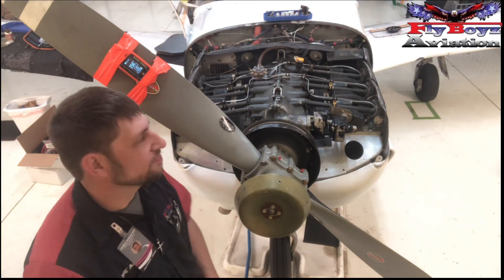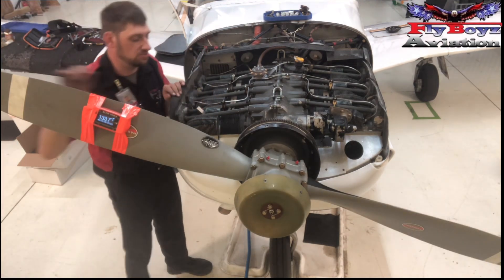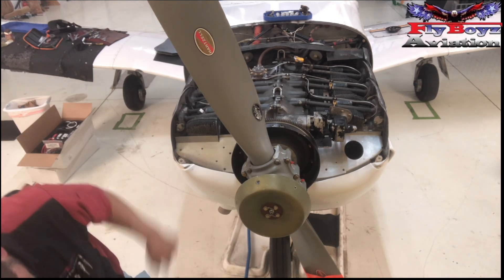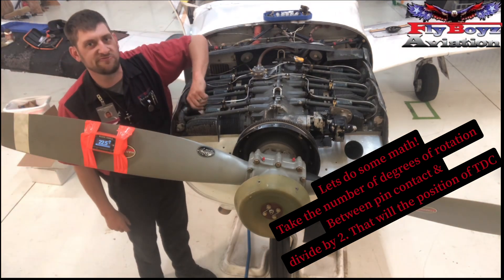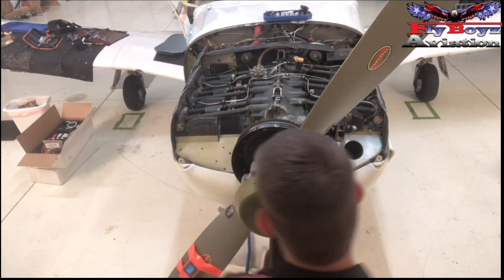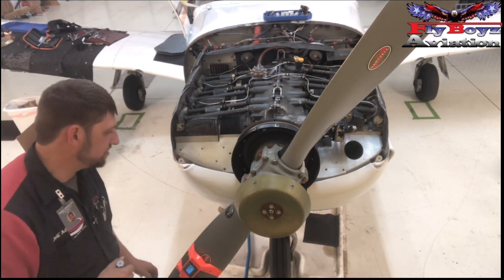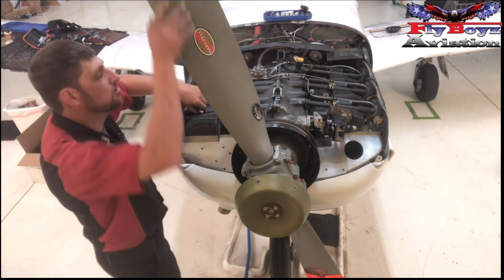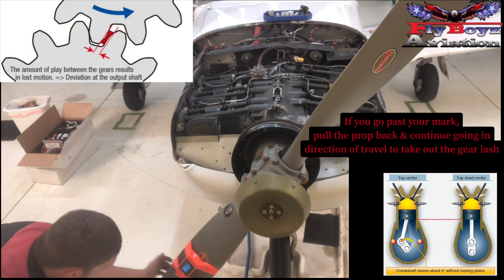Finding top dead center (TDC) on aircraft engine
Learn how to properly find TDC on any aircraft engine using a digital level and a timing pin. Lycoming Service information states to use the marks on the flywheel with a mark on the starter or backside of the flywheel and the crankcase. From our experience we have found this to be inaccurate and creates problems when dealing with electronic ignition systems that use TDC to determine proper timing location.